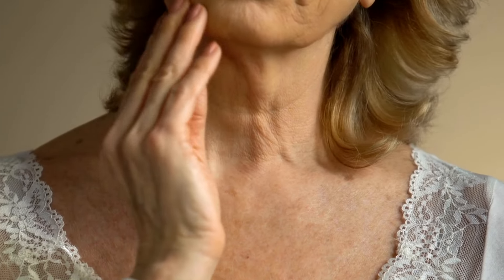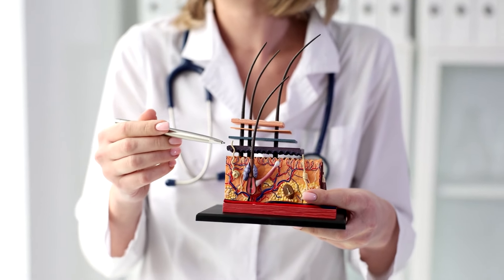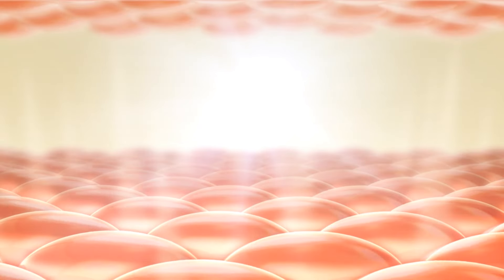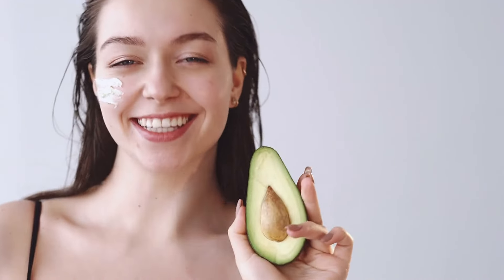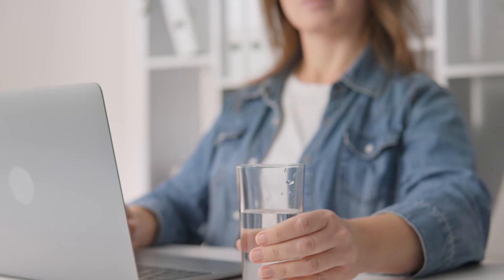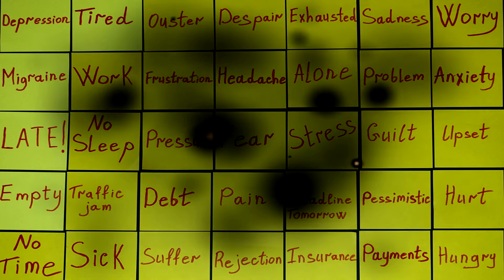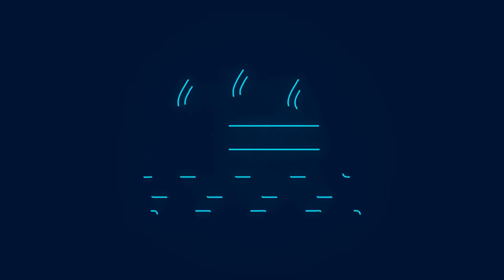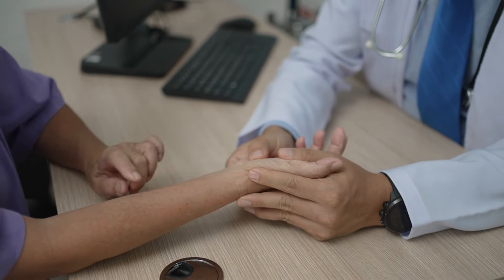Age Defying Skincare Secrets from a Beauty Expert!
Unlock the secrets to youthful, radiant skin with our latest video, "Age Defying Skincare Secrets from a Beauty Expert!" If you've ever wondered how to maintain a glowing complexion and fight the signs of aging, this is the video for you.

In this must-watch episode, our beauty expert breaks down her most effective skincare tips and routines, specifically designed to combat wrinkles, fine lines, and dullness. We delve into the science behind anti-aging treatments and reveal affordable, yet powerful products that can transform your skin.

Topics covered in this video include:

Essential daily skincare routines
The best anti-aging ingredients to look for
Natural remedies for youthful skin
Expert advice on avoiding common skincare mistakes
Product recommendations tailored to different skin types
Don't miss out on these invaluable skincare secrets! Whether you're just starting to see the early signs of aging or looking to refine your current routine, our expert guidance will help you achieve a smooth, youthful complexion.

DrugFAQ Channel does not endorse or recommend any specific drug, treatment, or medical procedure. The information presented here is based on general knowledge and may not be applicable to your individual health circumstances. Reliance on any information provided by DrugFAQ Channel is solely at your own risk.

We strive to provide accurate and up-to-date information, but the field of medicine is constantly evolving, and new research may change the understanding of certain aspects. DrugFAQ Channel shall not be responsible or liable for any errors, omissions, or inaccuracies in the content or for any reliance placed on the information provided.

By accessing and using DrugFAQ Channel, you agree to the terms of this disclaimer.